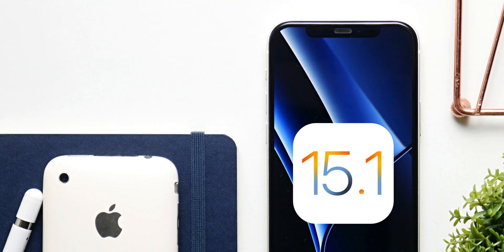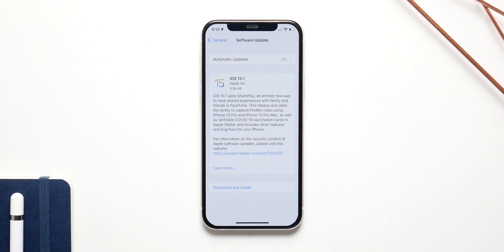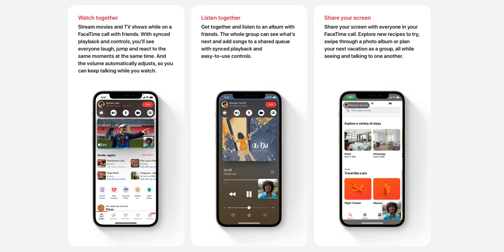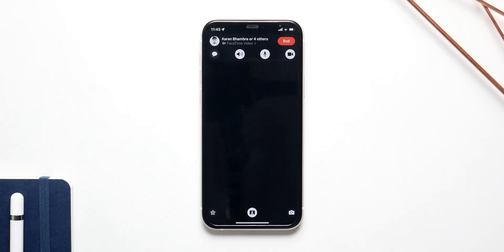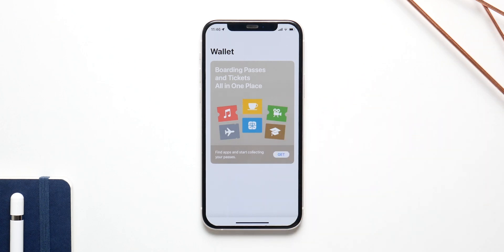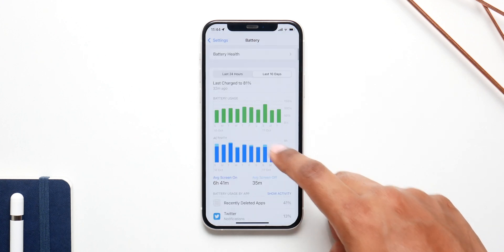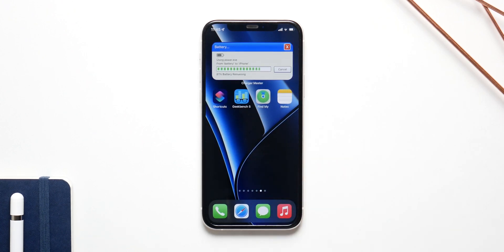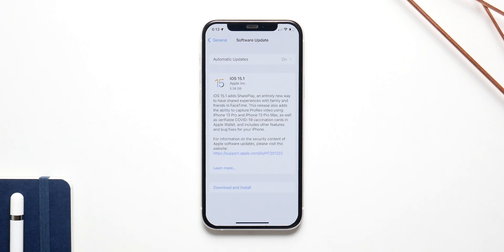iOS 15.1 Release Date & New Features!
iOS 15.1 is around the corner & it introduces a key features of iOS 15, So here's a Preview of the Update!